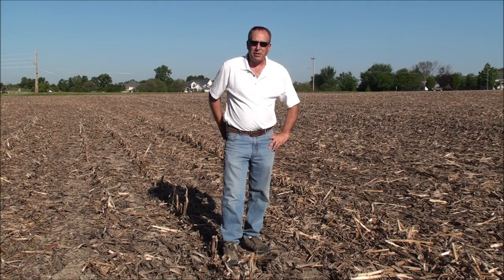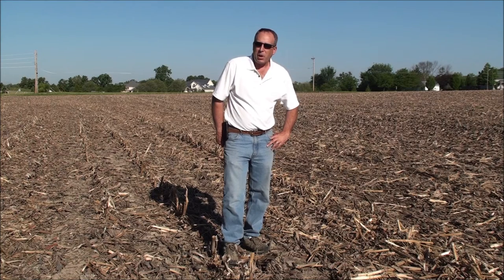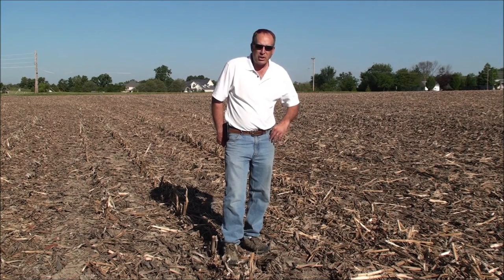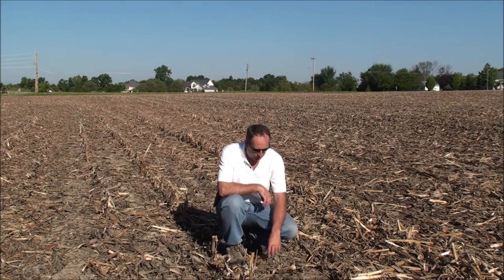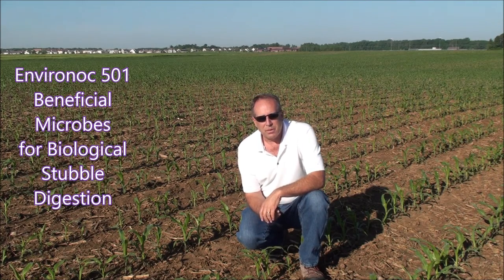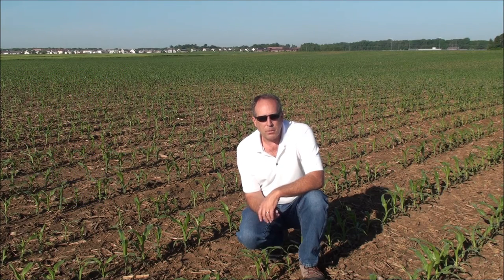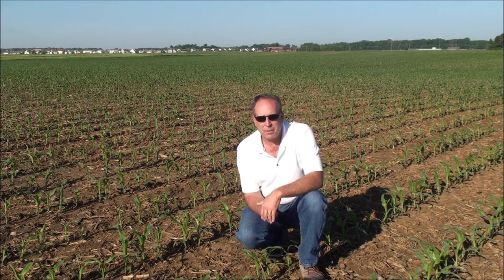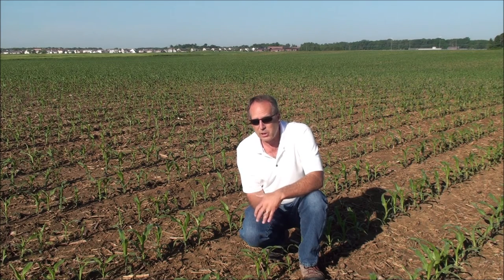Crop Residue Management and Environoc 501 Beneficial Microbes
Educational Video- Agricultural Crop Residue Management Reasoning, Techniques, and Strategies in treating with Environoc 501 Beneficial Microbes.  Make your crop residue management program profitable.